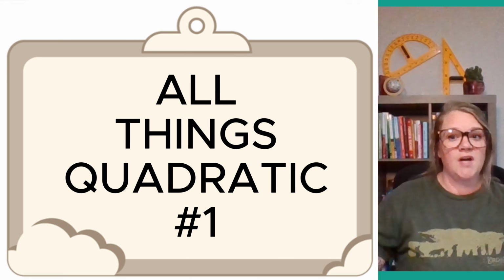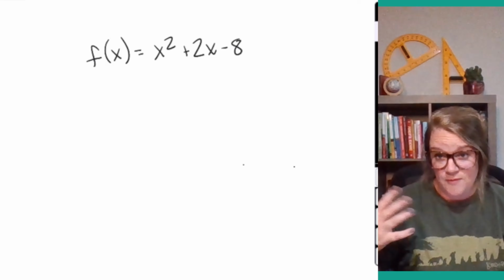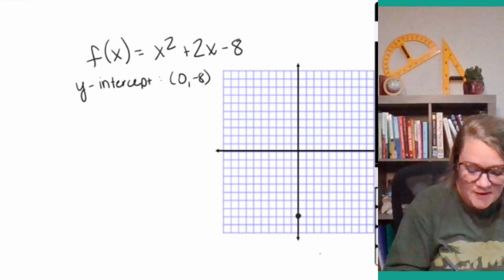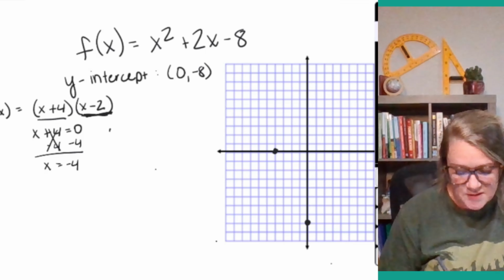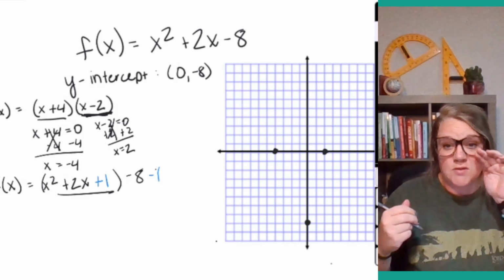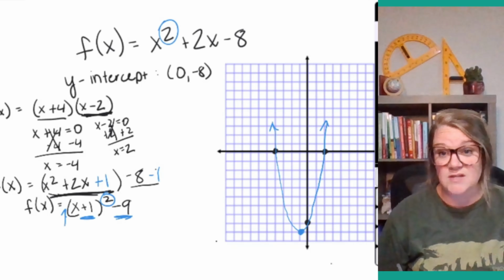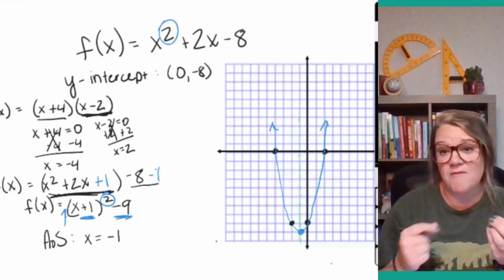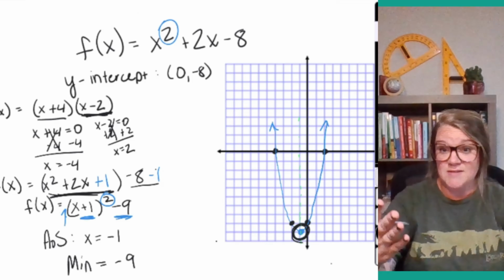All Things Quadratic: Crashcourse #1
👩‍🏫 Join Miss Lenz and The Math Connection as she teaches you all things quadratic! Make sure to check out the next video